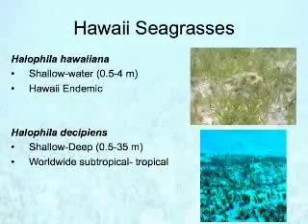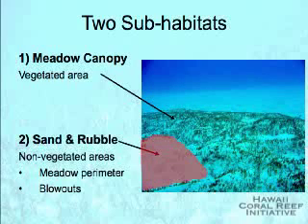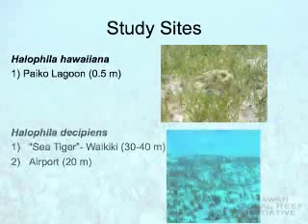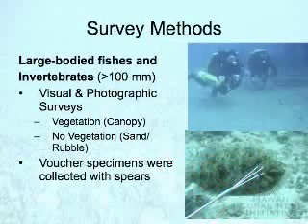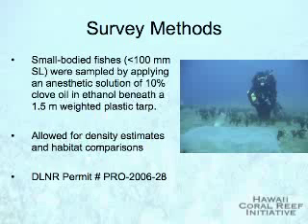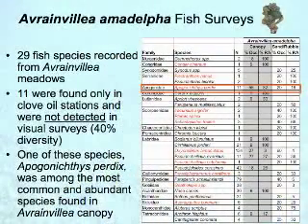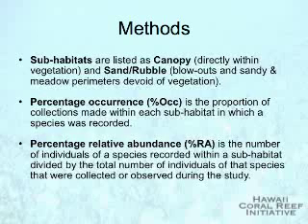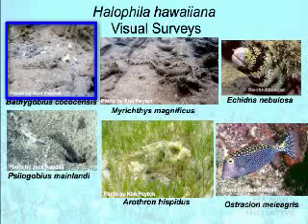- Ross Langston - Fauna in Seagrass Meadows - Part 1 -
A presentation on Fauna associated with Hawaiian seagrass meadows, part 1 of 4. HCRI seagrass workshop 2006.